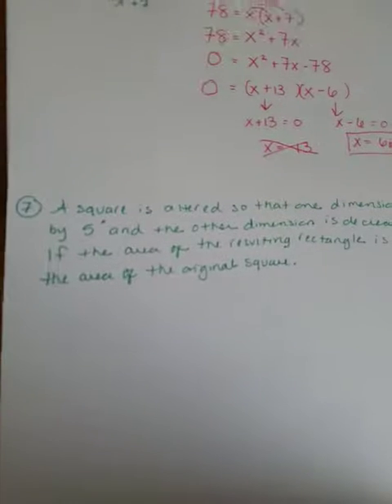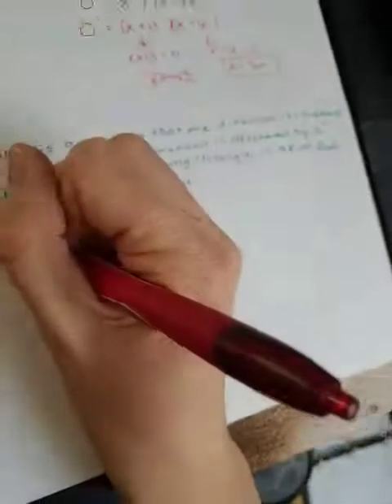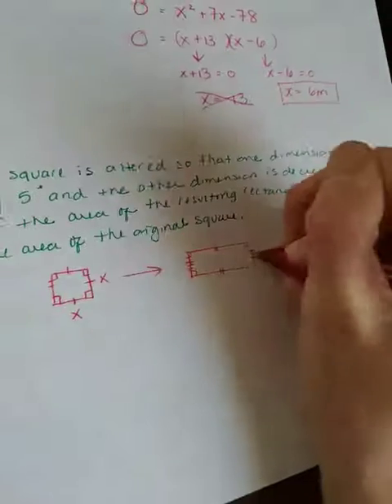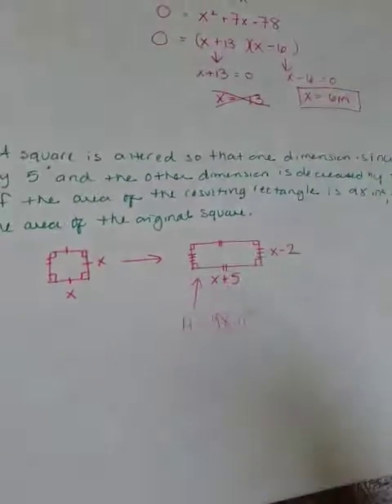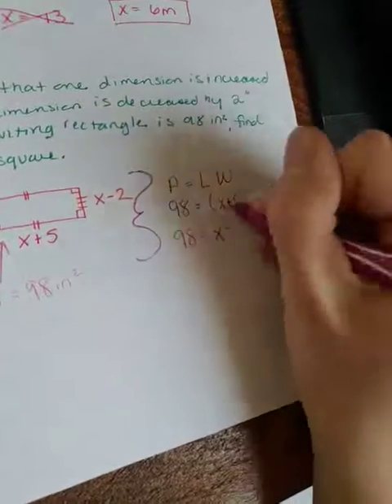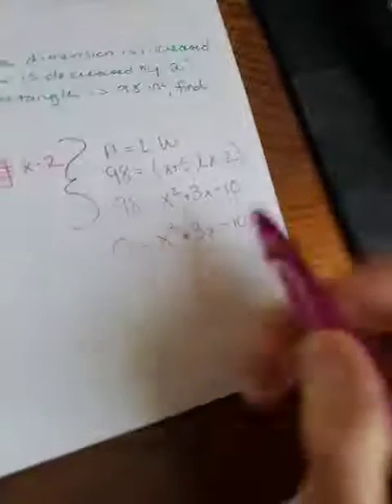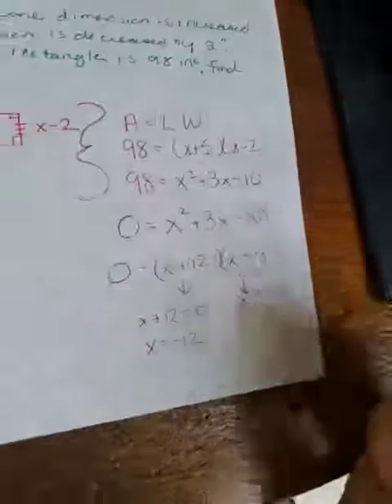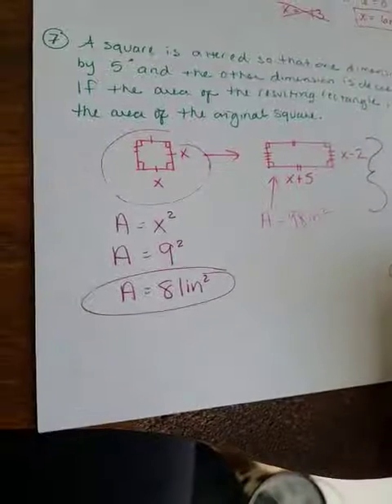A1P2CPA "Quadratic Applications" worksheet #7